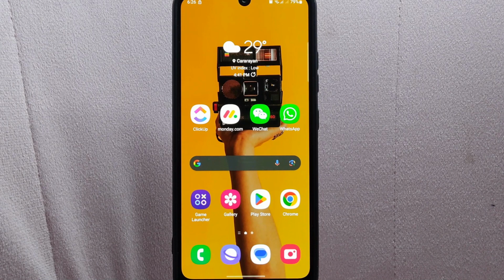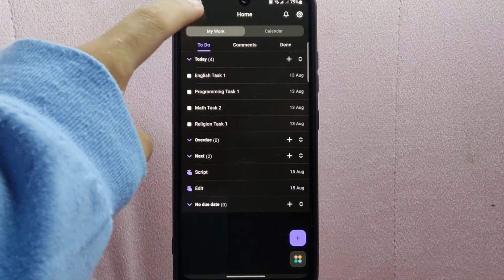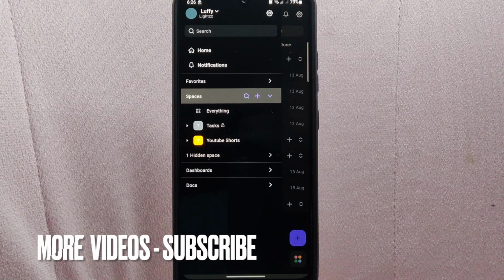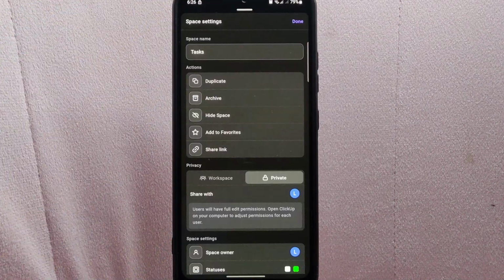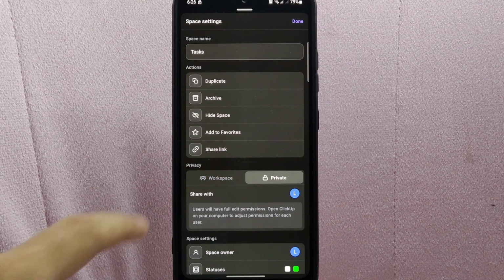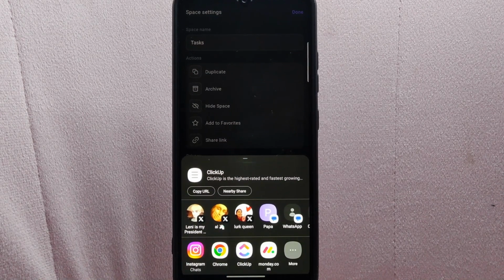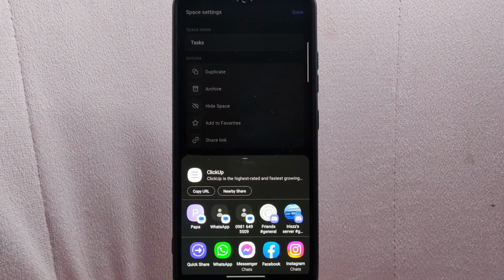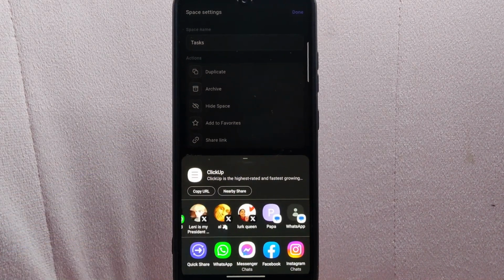✅ How To Share Space Link On ClickUp 🔴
About this tutorial:

ClickUp is a productivity and project management software that is designed to help individuals and teams organize tasks, projects, and workflows. It provides a centralized platform for managing tasks, communication, documents, goals, and more. Here are some key features and aspects of ClickUp:

Task Management: ClickUp allows you to create tasks, assign them to team members, set due dates, add descriptions, and organize tasks into lists or categories.

Project Organization: You can create projects or workspaces to group related tasks and activities. This helps in keeping tasks organized and easily accessible
Get in touch!